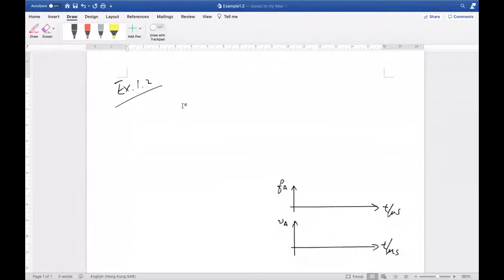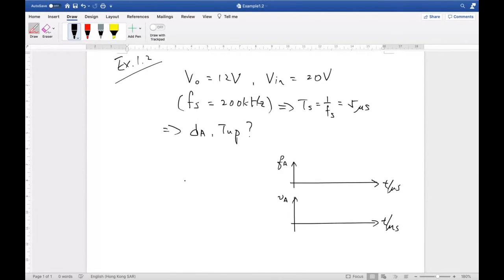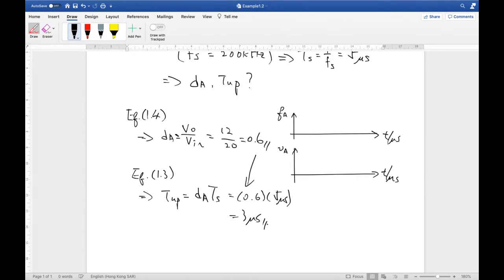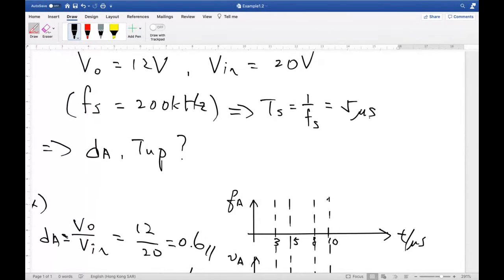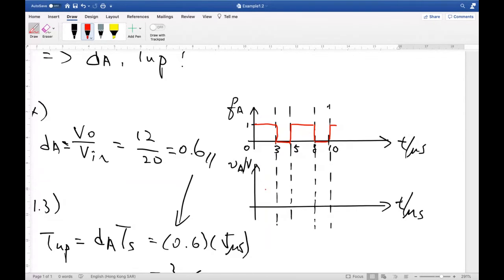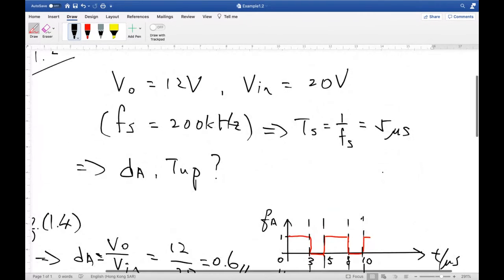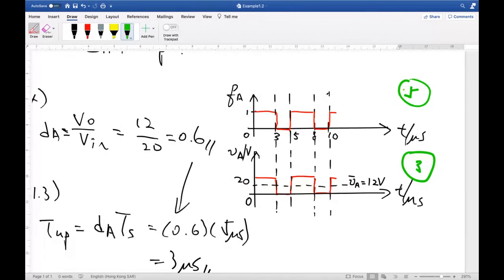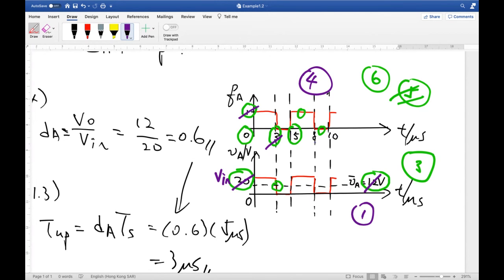Power Electronics and Drives Lec 1-4 Electrical Engineering